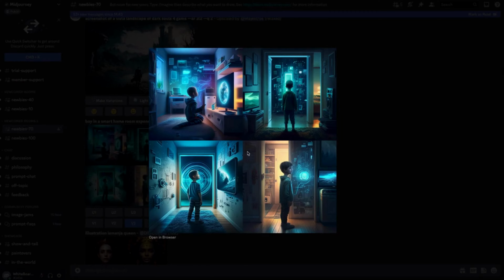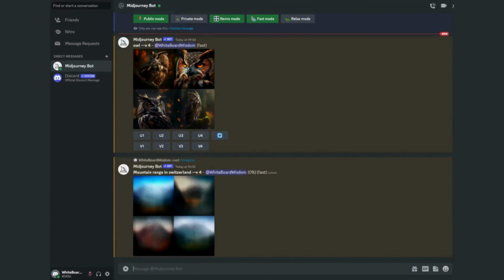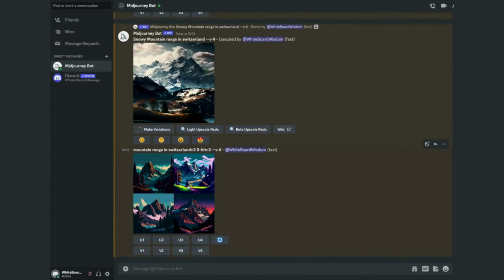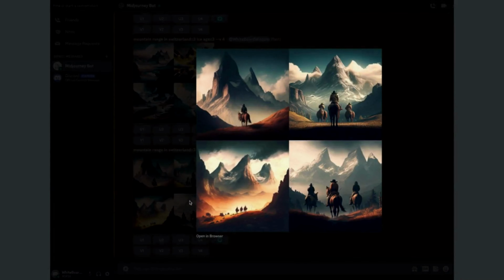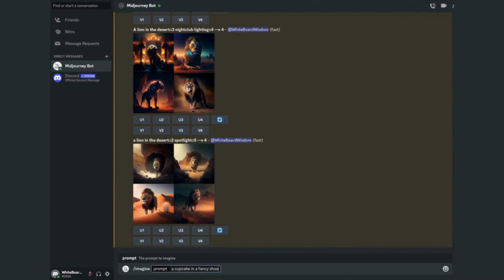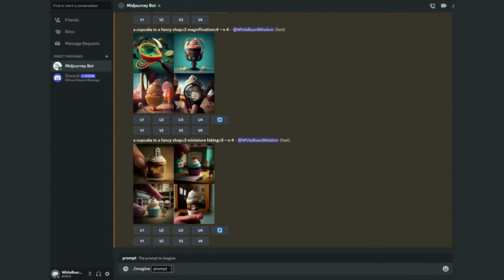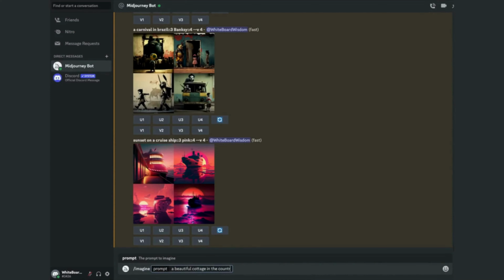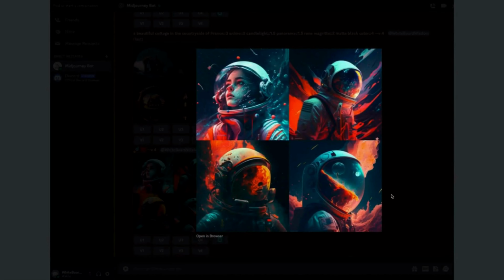How to Use MidJourney - The ChatGPT of Image Creation!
I have started exploring the world of AI Art and I believe MidJourney may just be the best tool for the job.

Use MidJourney to create art that only YOU can think of, no matter how strange and surreal it may seem. All you have to do is enter prompts to the bot and it will do the rest for you.

Please note you must have Discord to use the MidJourney bot.